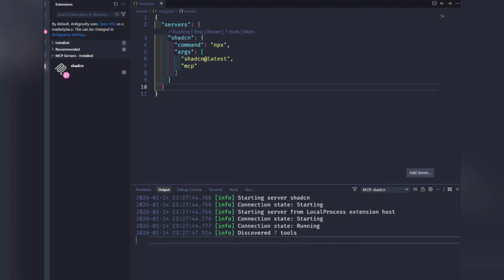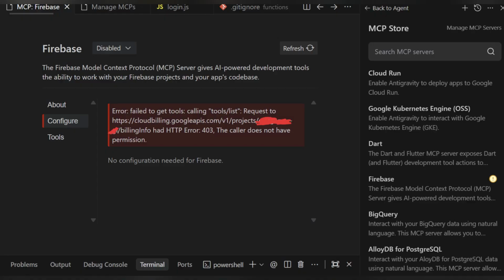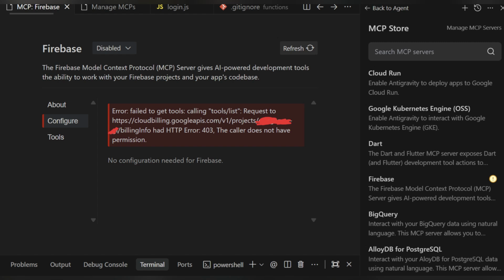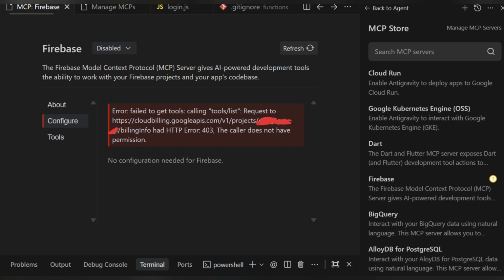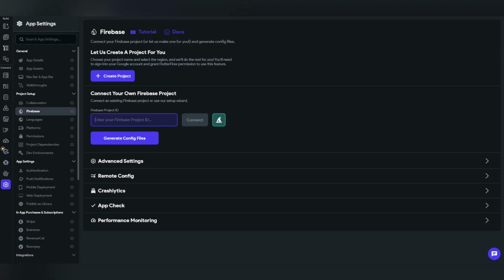How To Connect Antigravity To Firebase 2026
In this video I will explain how you can Connect Antigravity To Firebase in 2026.